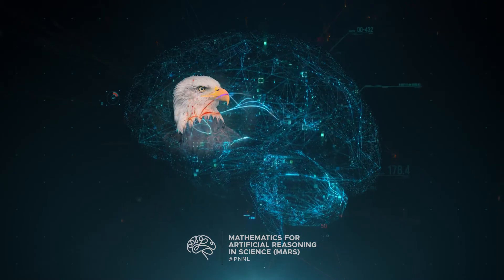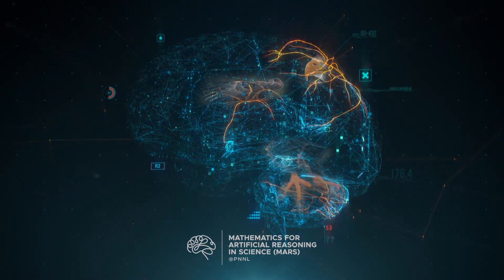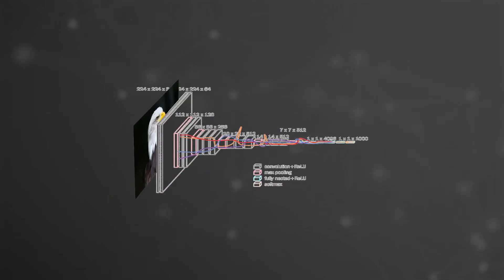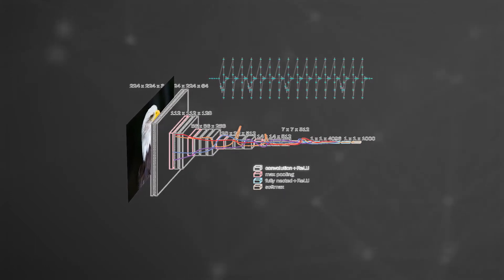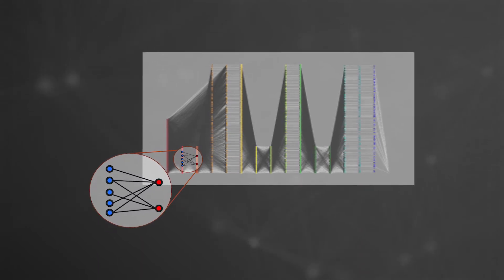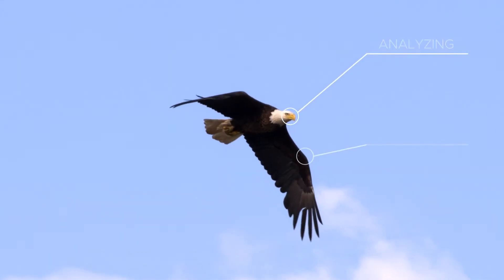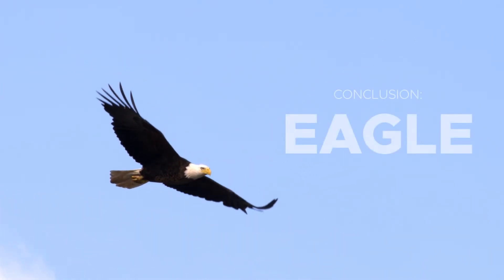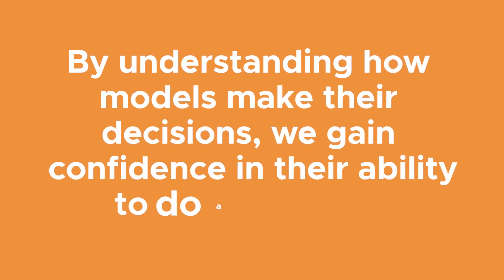The Deep Data Profiler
PNNL data scientist Brenda Praggastis is developing the Deep Data Profiler, a machine learning tool that classifies images in ways similar to the human brain. Her work is a part of the MARS Initiative.